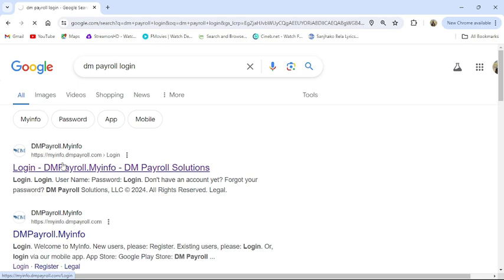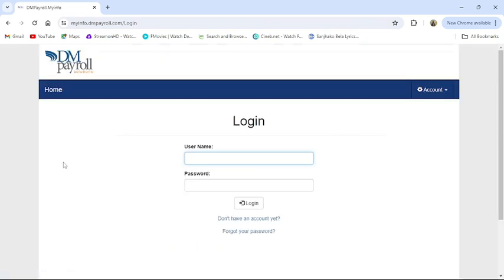How to Login to DM Payroll 2024?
Stay on top of your payroll by learning how to login to DM Payroll! In our comprehensive guide, 'How to Login to DM Payroll,' we provide step-by-step instructions to help you access your account easily. With clear guidance and practical tips, you'll be able to login quickly and manage your payroll information. Whether you're an employee or employer, this guide is for you. Join us as we walk you through the process of logging into DM Payroll. Login to DM Payroll today!